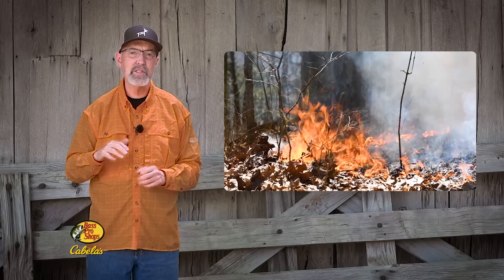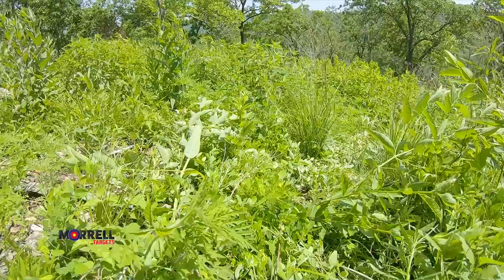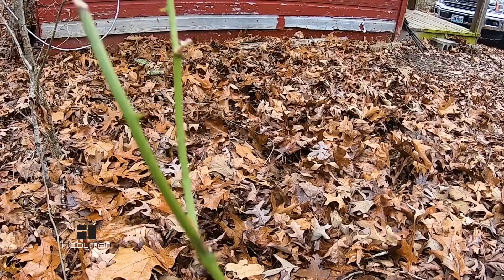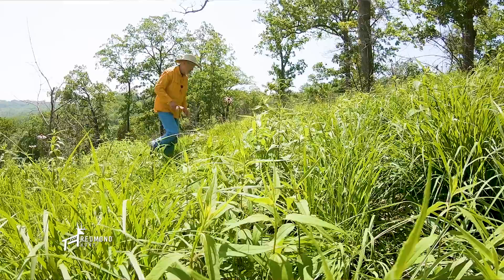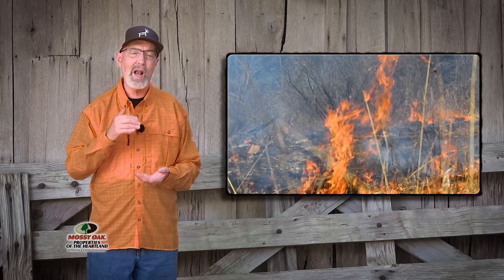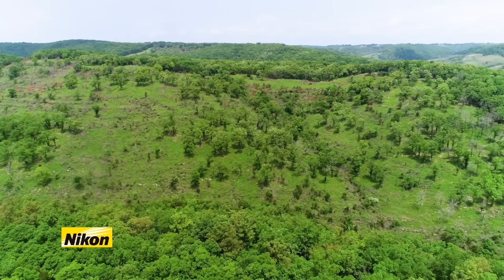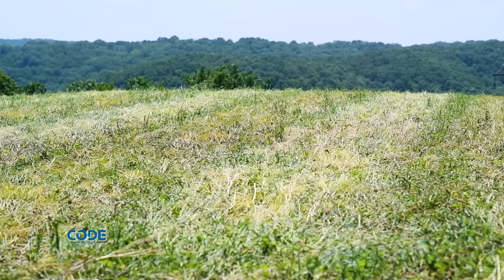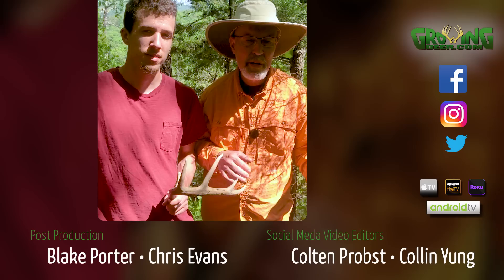Deer Management: How to Improve the Quality of Native Browse and Food Plots (#497)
Better deer hunting through habitat management! Grant evaluates a bedding area that was recently burned. Check out the incredible results of the prescribed fire! See the diversity of plants and learn about the benefits for wildlife: umbrella plants, preferred deer browse, successional growth, cover for whitetails and more.  Then Grant digs deeper into food plots to show how the Buffalo System makes food plots more productive, healthier and easier to establish.